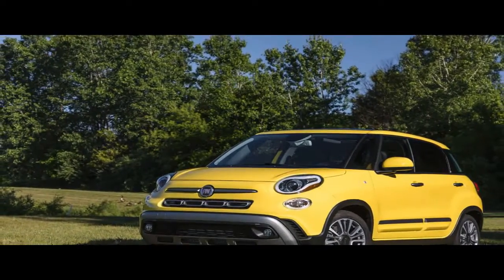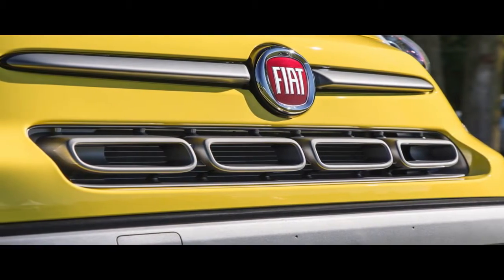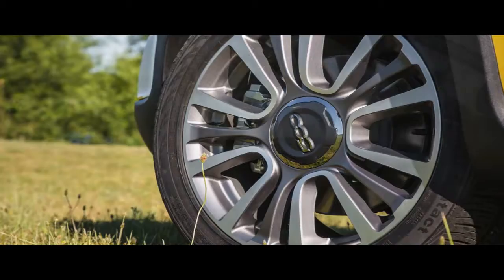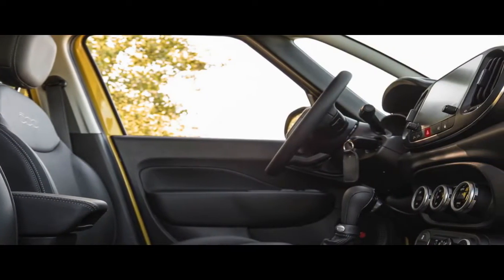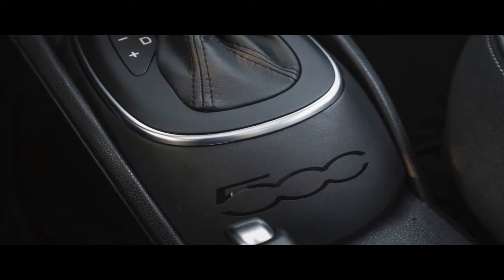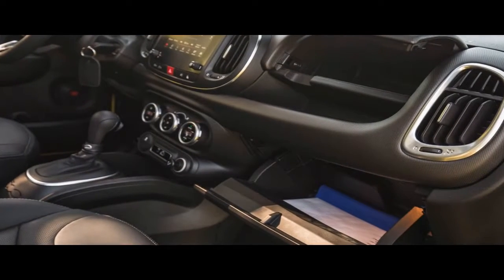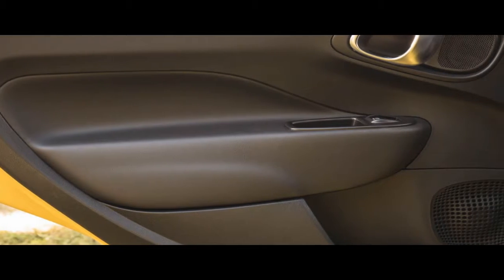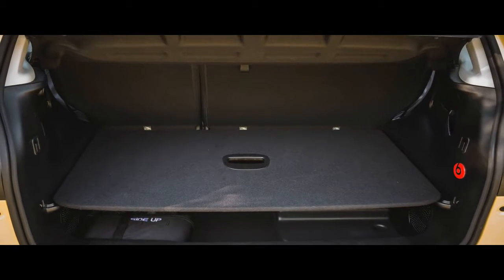HOT NEWS!!! 2018 Fiat 500L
The new noses are a collective improvement, particularly on the dressier Lounge trim level. The interiors also look better and work more effectively with their new infotainment systems and relocated shifter and cupholders. As before, the cabin is incredibly roomy. The 500L’s dual gloveboxes also are rather handy, and they sandwich a recessed shelf for miscellaneous items such as handheld electronics or a set of headphones. Outward visibility remains stellar thanks to those huge windows.